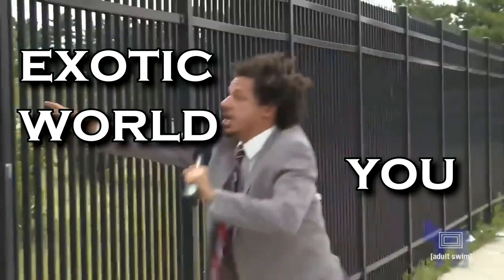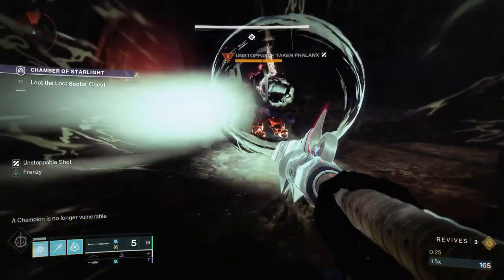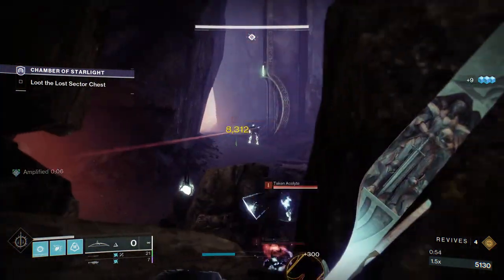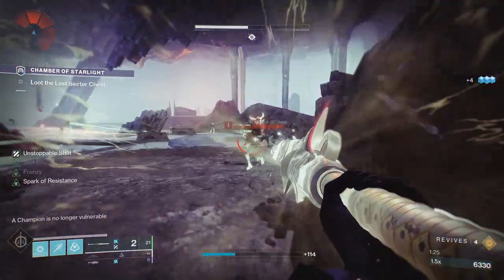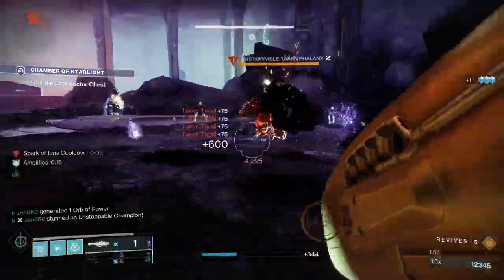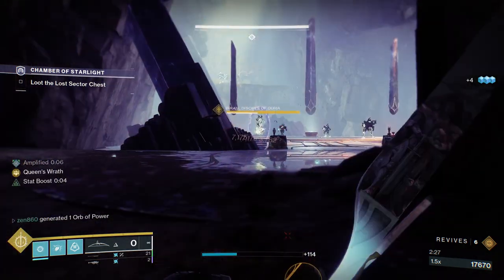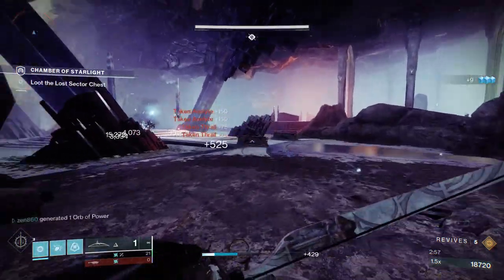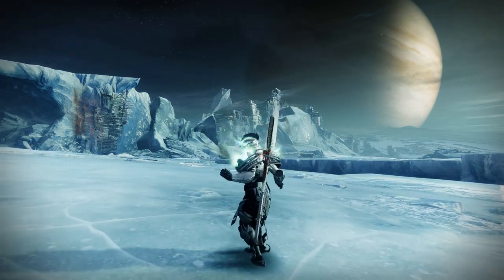EASIEST LOST SECTOR Today! DO NOT MISS! - Chamber of Starlight Destiny 2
Chamber of Starlight Legendary Lost Sector - July 2, 2023 (CHEST DAY)
Location: The Dreaming City. You'll see the Lost Sector icon on the map!